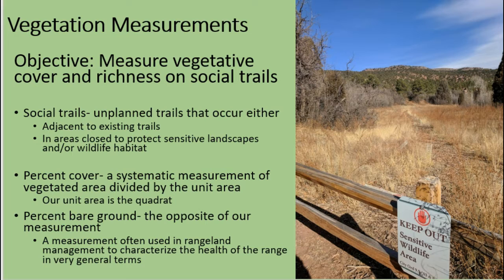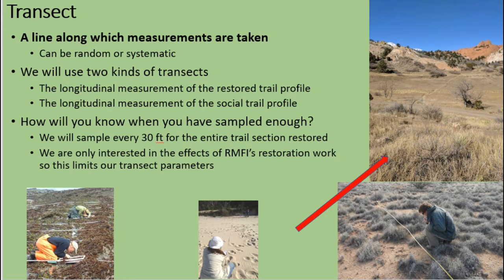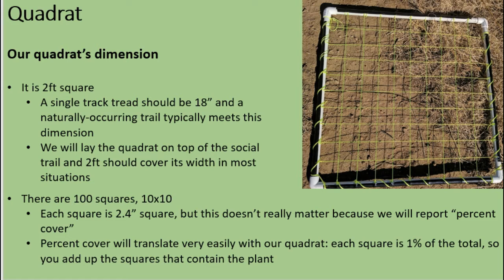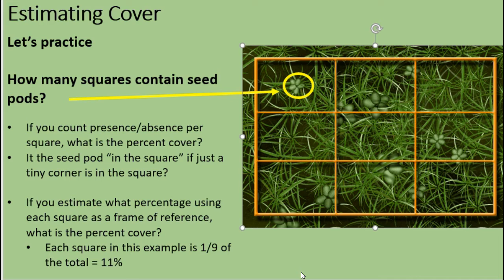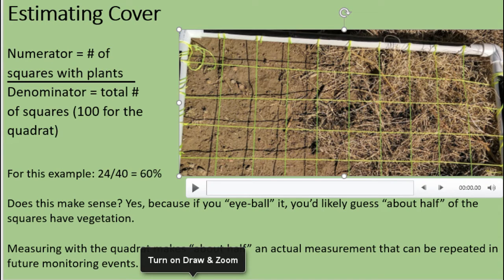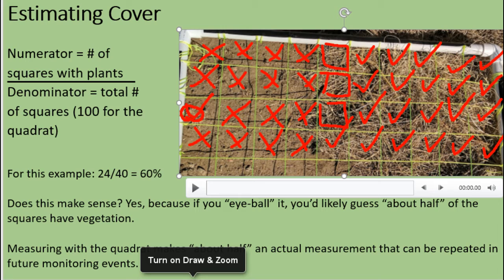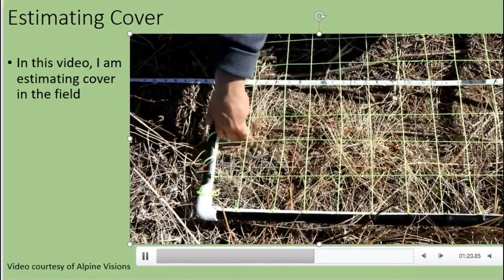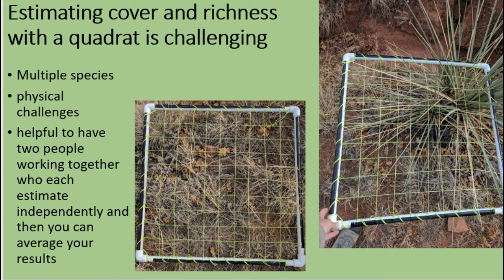RMFI-Citizen Science Training-Vegetative cover